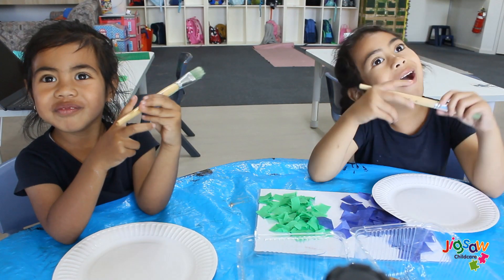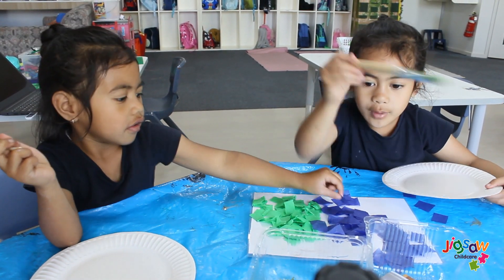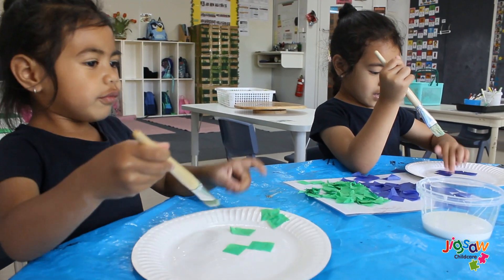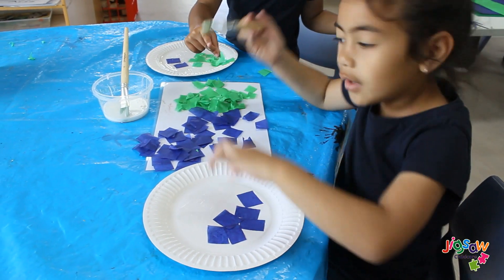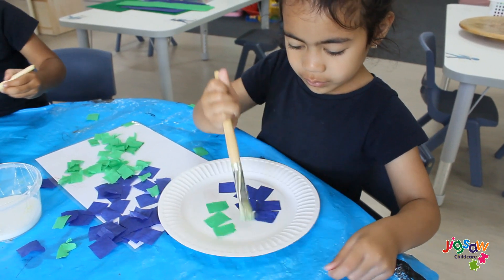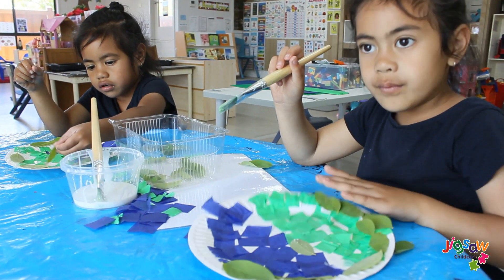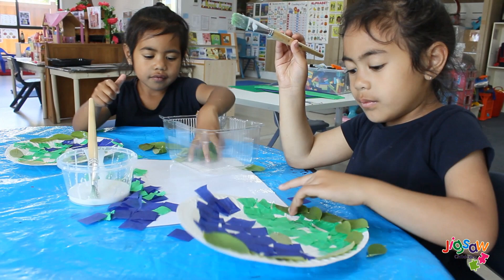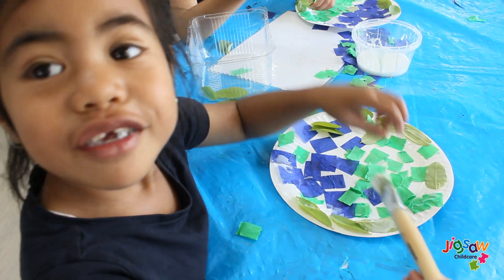Australia Native Collage | Australia Day | Jigsaw Childcare Online Learning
To celebrate Australia Day, we are going to share and create a Native collage using Australia animals figurines and natural materials.

Materials needed are:
- paper plate
- crepe paper (blue and green)
- glue
- natural objects (such as shells, rocks, sticks leaves, sand)
- animal figurines (if you have one), for today's video we have printed one from the internet for the children to use.